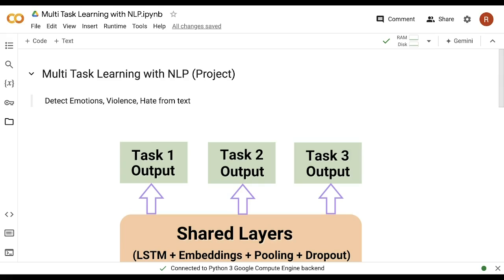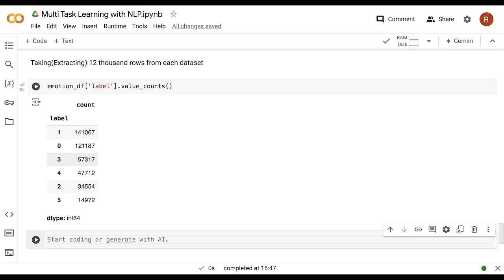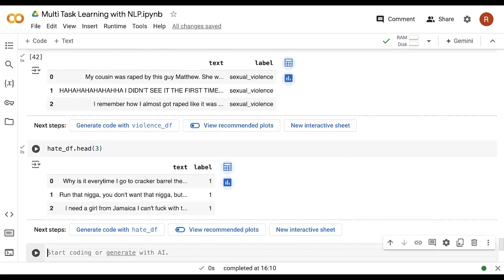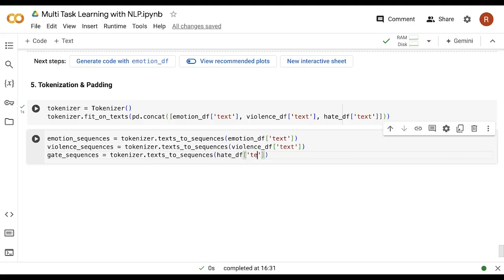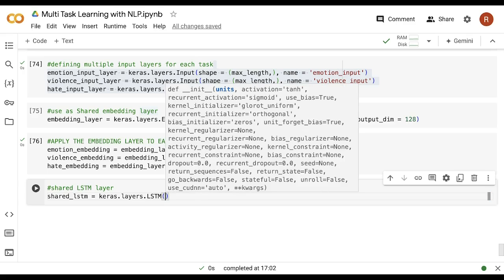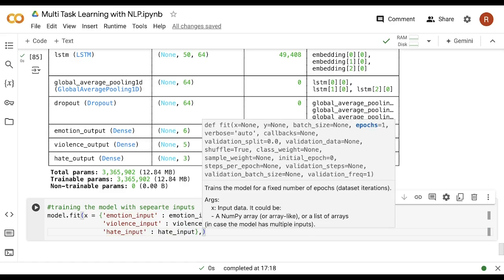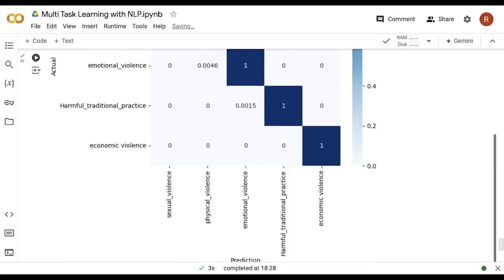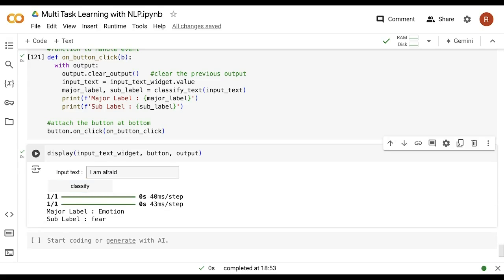Building Multi-Task NLP model with LSTM : Detect Emotions, Hate Speech & Violence in Text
Hey everyone,
In this video I have demonstrated how to build a multi-task NLP model using LSTM.
Multi-task learning (MTL) is a machine learning approach where a model is trained simultaneously on multiple related tasks.

Datasets:
(i) Emotion Data:

TIMESTAMPS:
00:00:00 Starting
00:03:24 1. Loading the Data
00:05:47 2. Data Preprocessing
00:27:20 3. Label Encoding
00:30:52 4. Stopwords Removal
00:37:33 5. Tokenization & Padding
00:46:37 6. Defining Model Architecture
01:09:55 7. Prediction & Evaluation
01:21:58 8. Manual Testing (Inference)